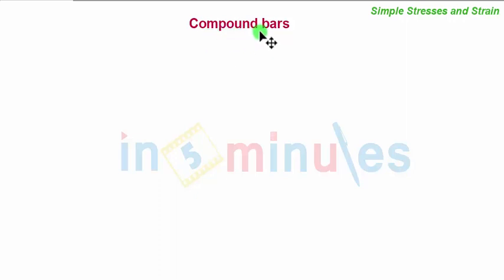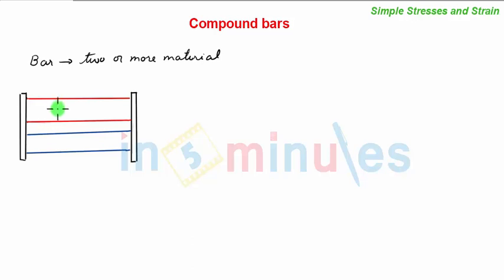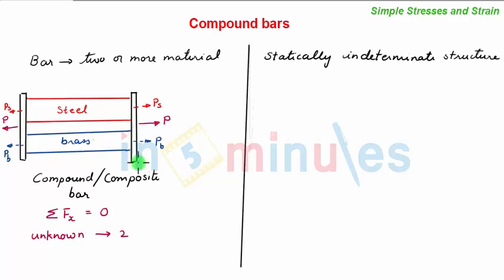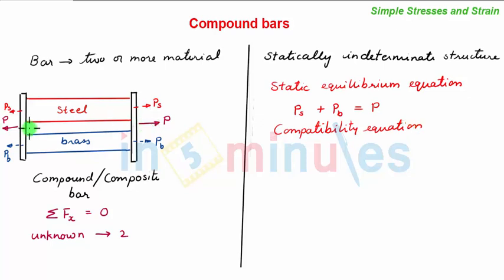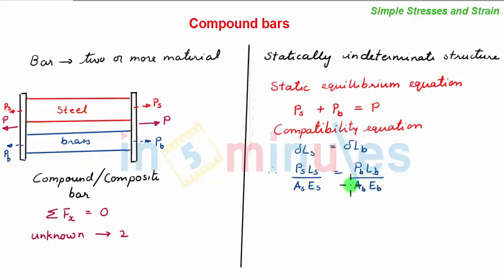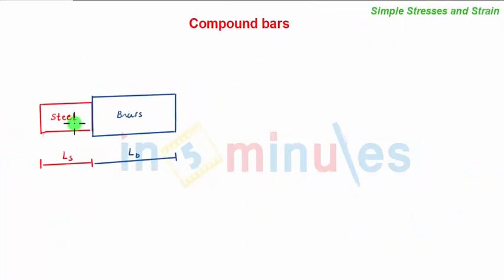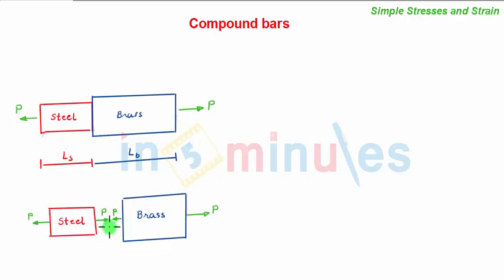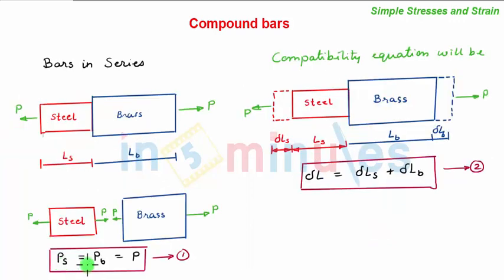Module1_Vid2_Compound Bar in Axial Stress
In this video you will learn about Stresses and strain in compound bars and statically indeterminate structures.